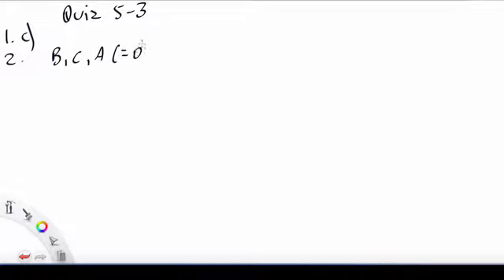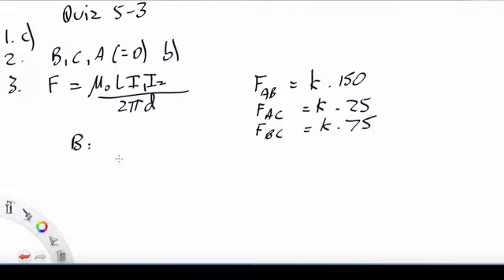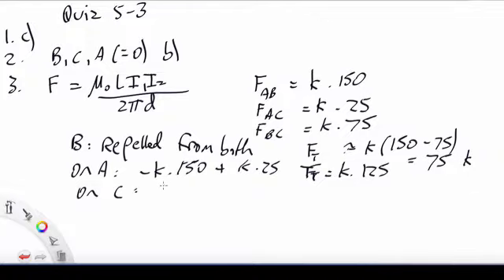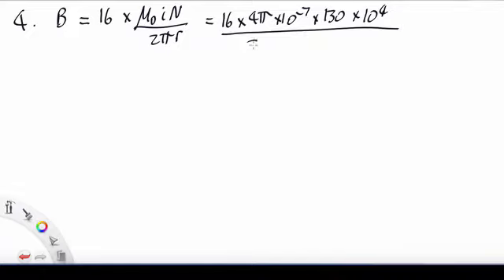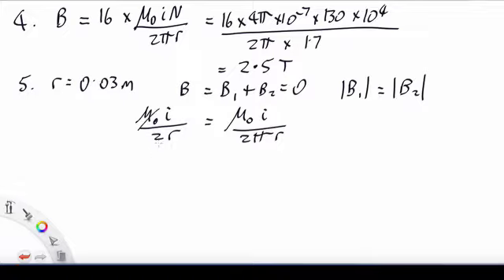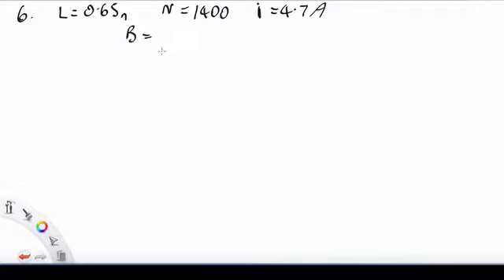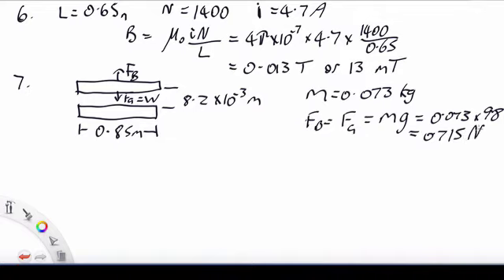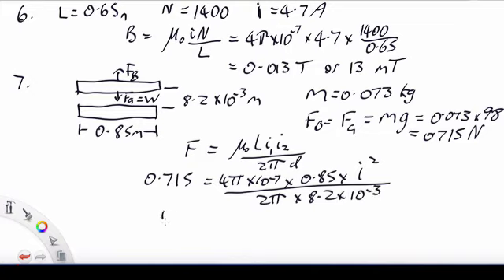5 3 Quiz Solutions